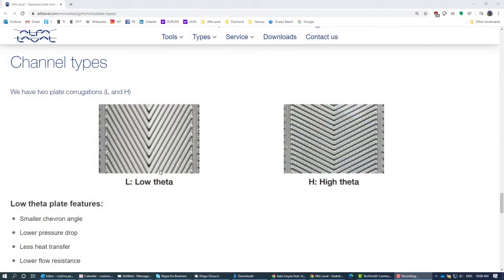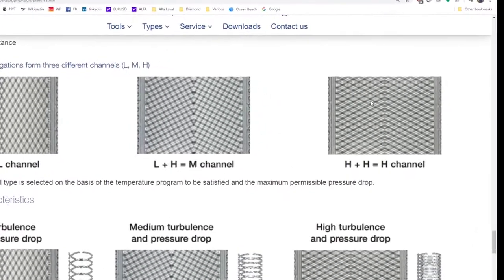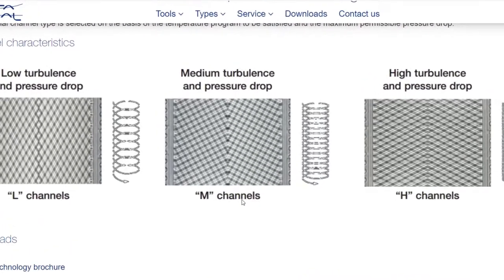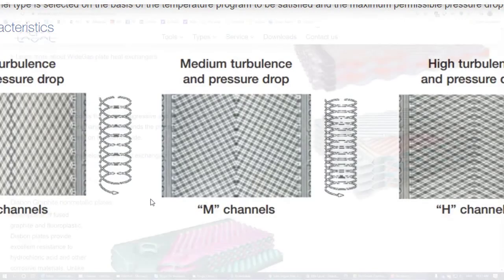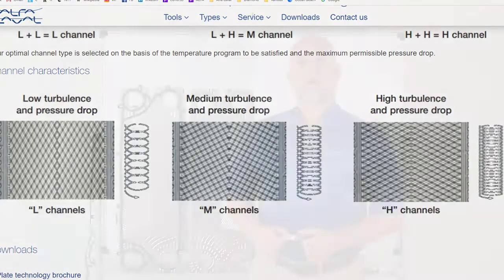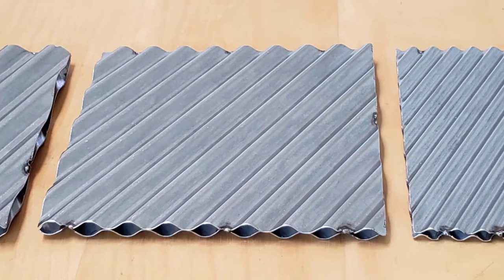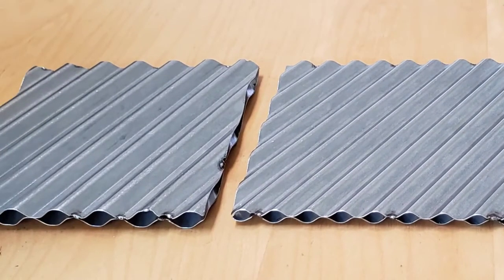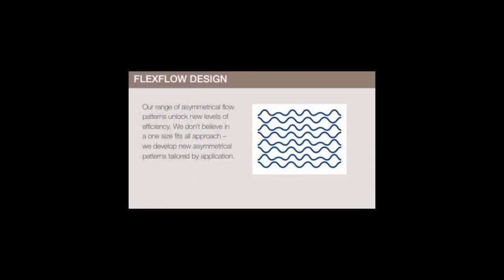Plate Heat Exchangers Main Transfer Area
High theta, low theta, chevron patter and pressing depth. Have a look at this short video about the details of the main heat transfer area in a plate heat exchanger